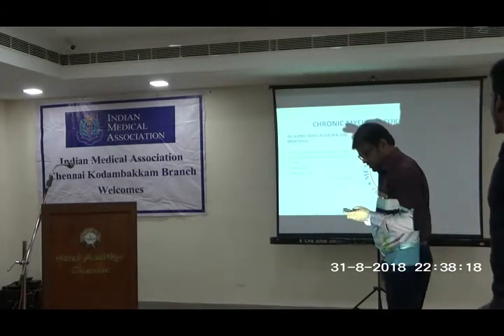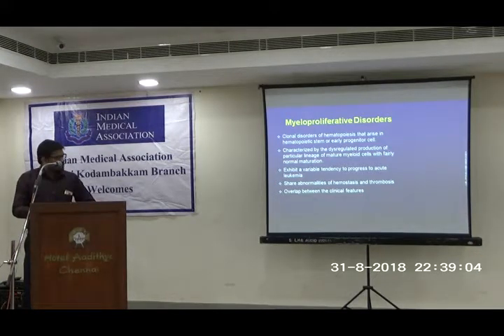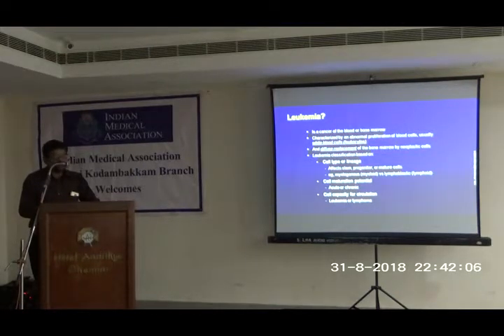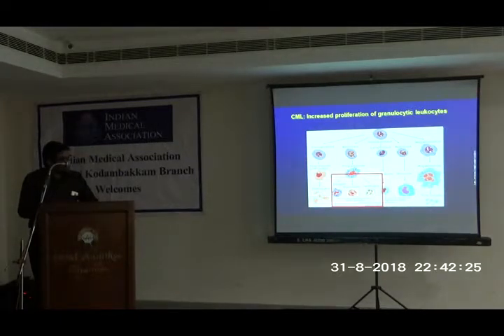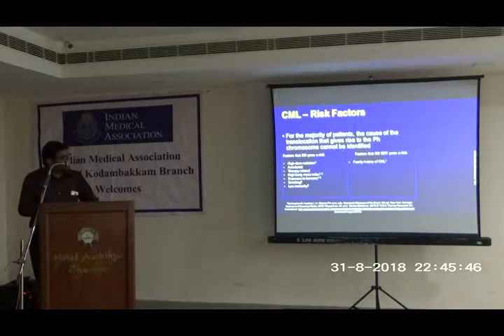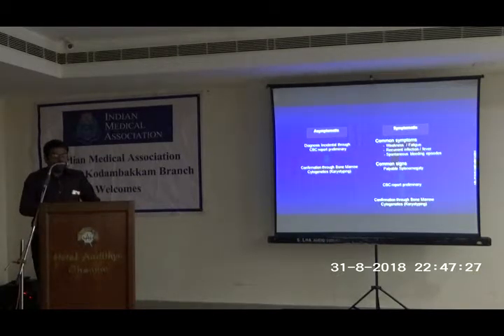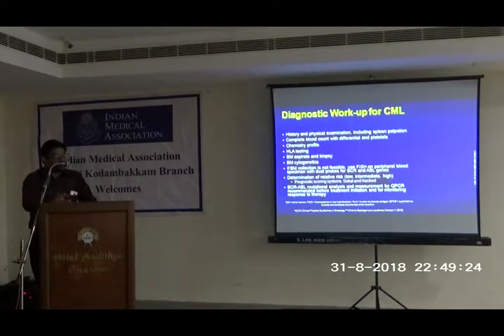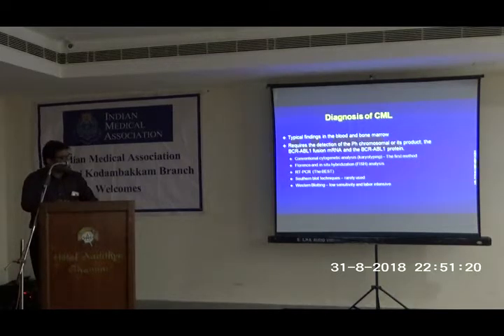Chronic Myeloid Leukemia - Dr.N.Syed Ismail